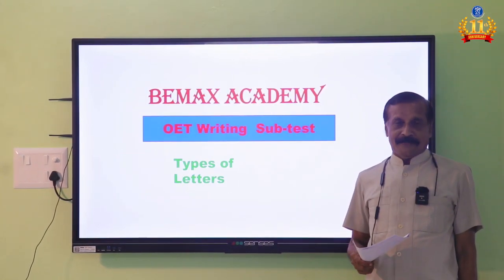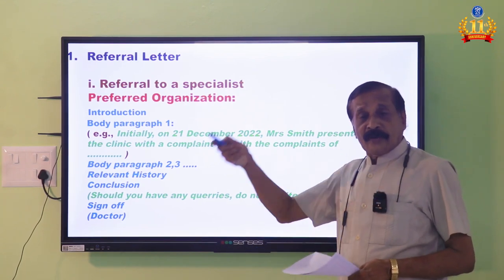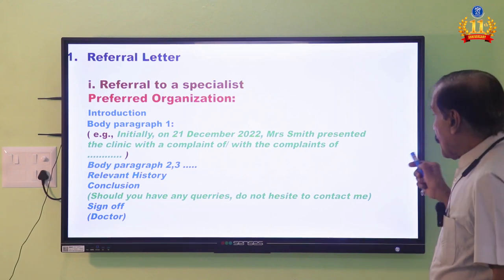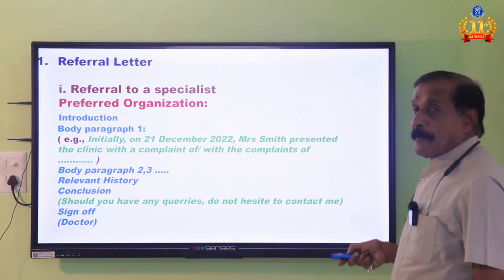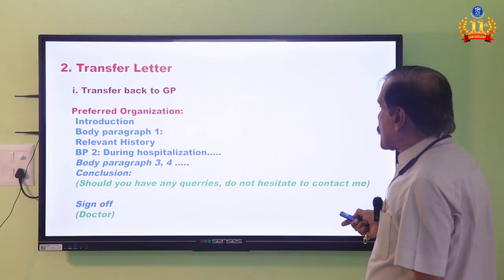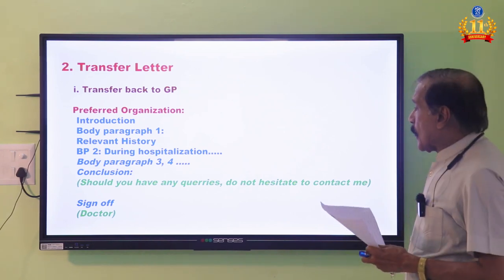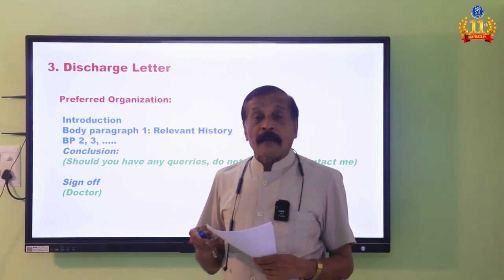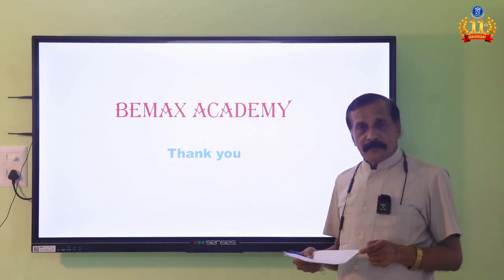How to pass OET in 2024 | A tailor made OET Program - Part 2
How to pass OET in 2024 - A tailor made OET Program

Are you gearing up for the Occupational English Test (OET)?
Whether you're a healthcare professional or just starting your OET journey, you've come to the right place! Our channel is dedicated to helping you excel in the OET exam with comprehensive tips, strategies, and practice materials.
Like this video if you found it helpful, and don’t forget to share it with fellow OET candidates!

About Us:
Bemax Academy is the most trusted and widely acknowledged coaching academy in India.Whether you’re aspiring to master IELTS, OET, PTE, GERMAN, HAAD, DHA, MOH, CBT, NCLEX-RN, BLS, ACLS, Qatar Prometric, Saudi Prometric, or Oman Prometric exams, we’ve got the expertise to guide you.